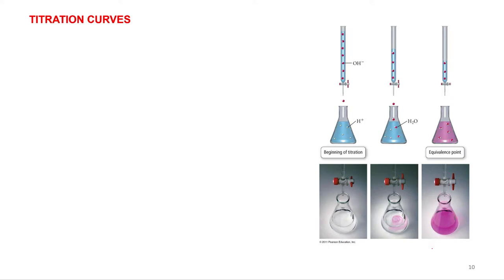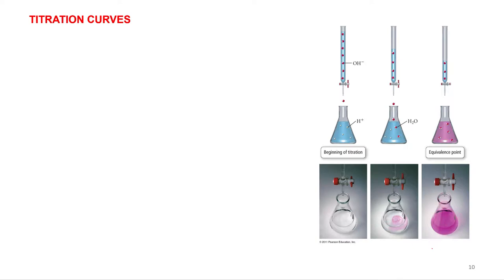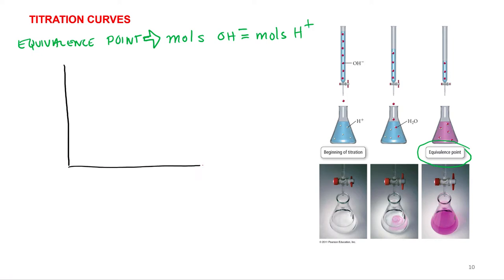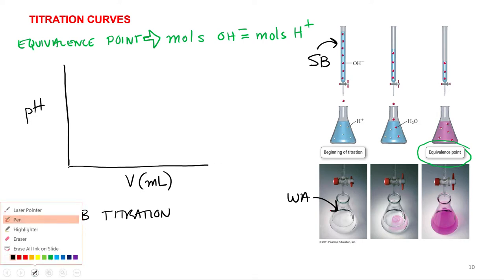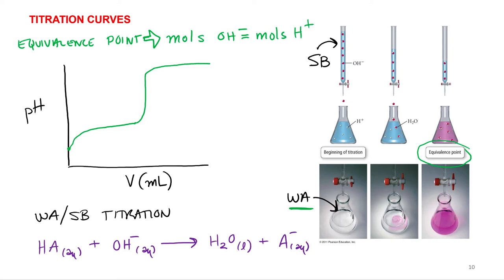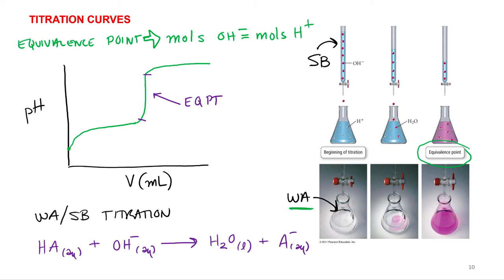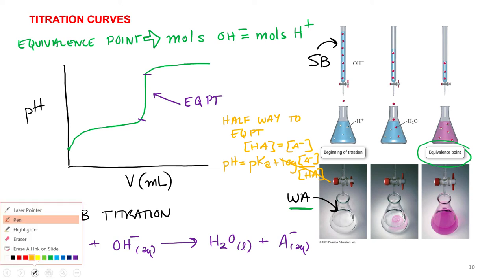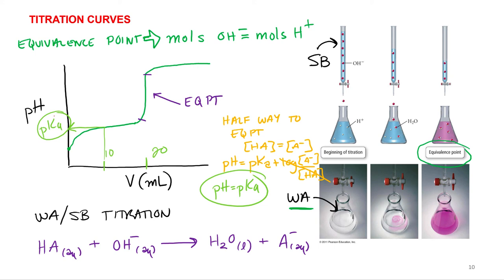Aqueous Equilibria 5.8 Titration Curves